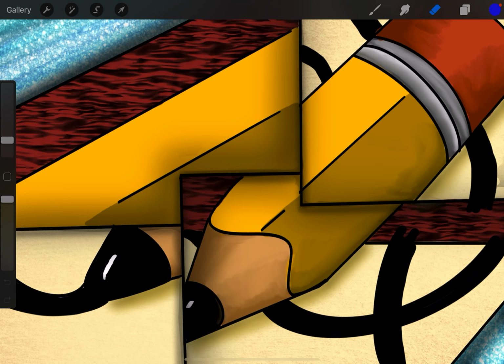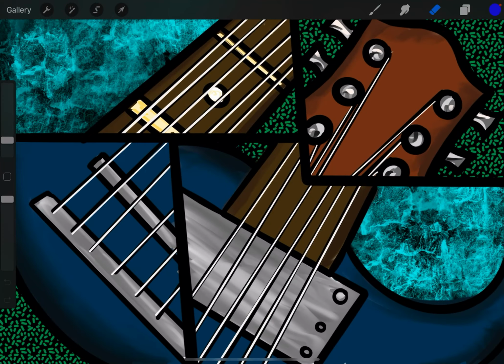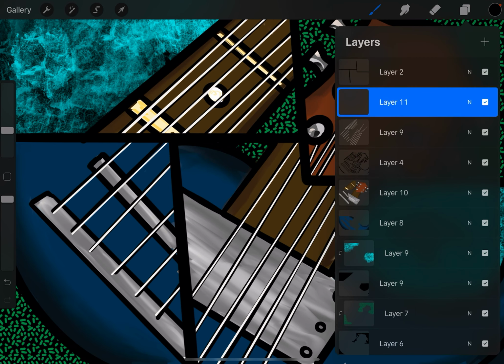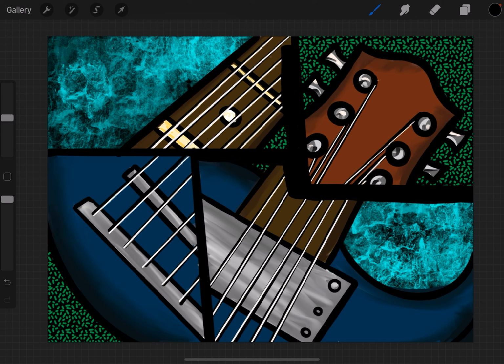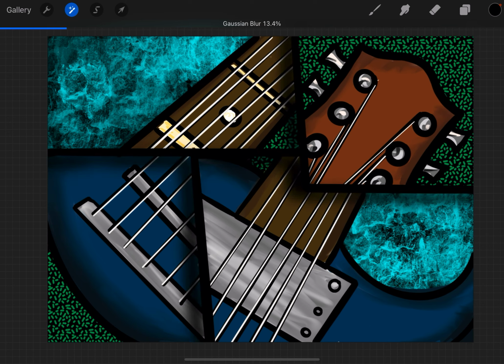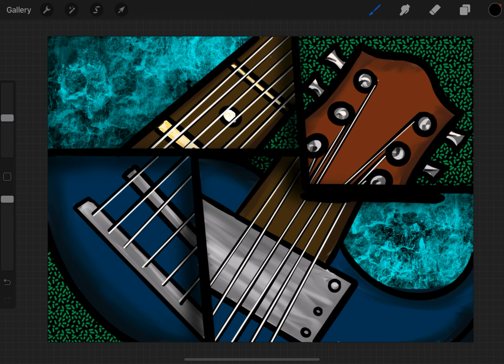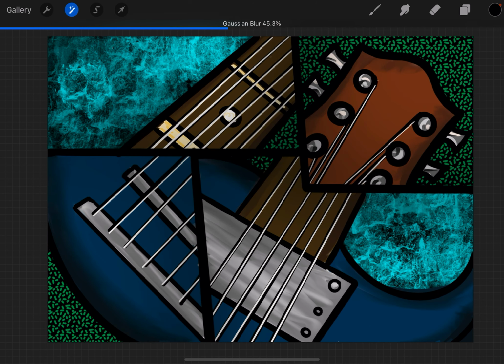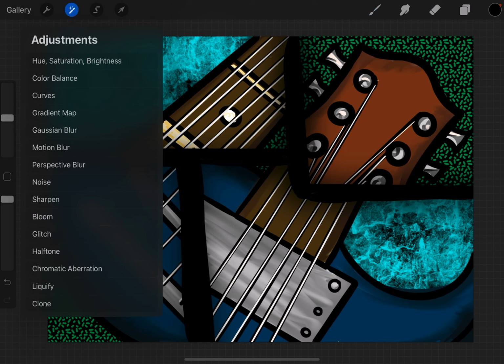Procreate Tutorial: Create a shadowbox effect using blur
A tutorial on using the gaussian blur to make a cool 3D shadow box effect using Procreate on the iPad.